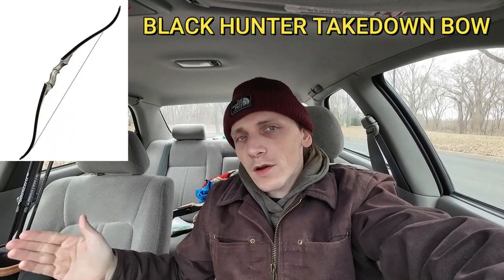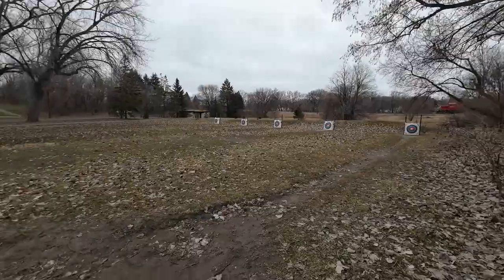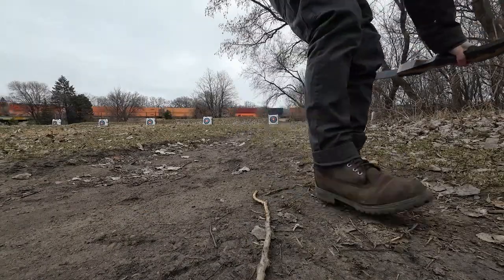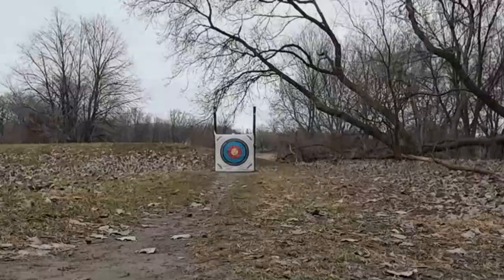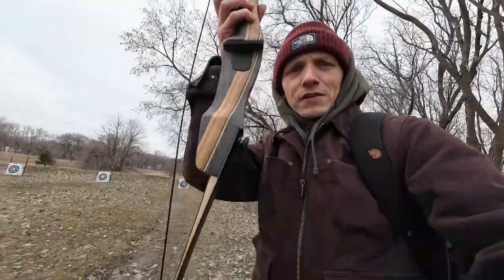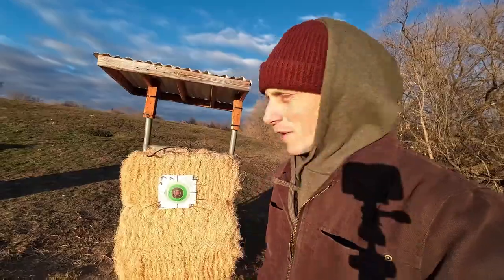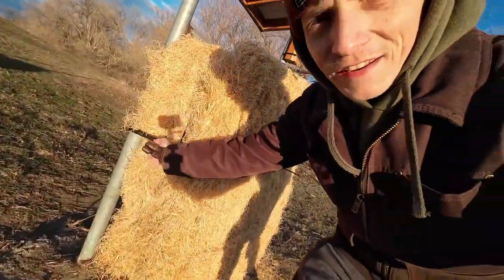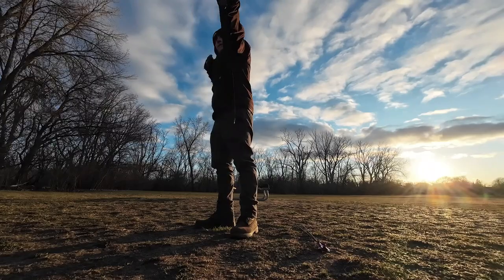Broken Arrows, High Spirits: Smoky River Bushcraft's Archery Expedition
I recently purchased the Samick Sage, or otherwise known as Galaxy Sage Recurve Bow. It's a beautiful bow and it shoots amazing.
I am new to archery, but still having a blast. Come with me as I test out this bow!